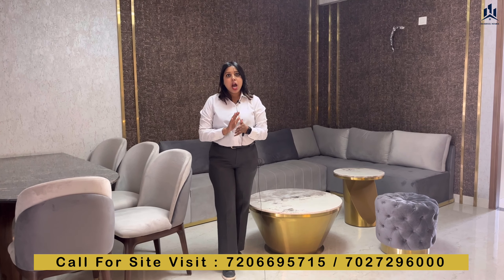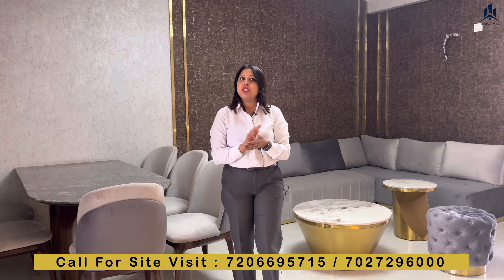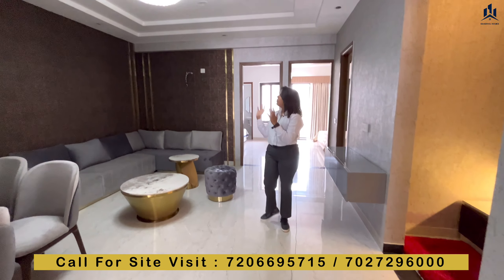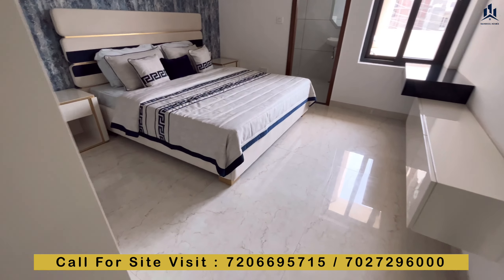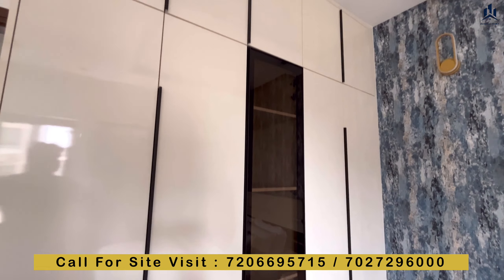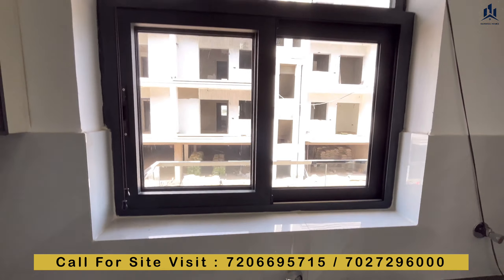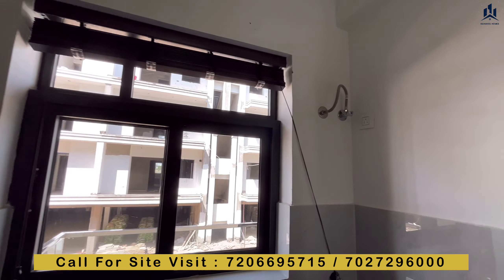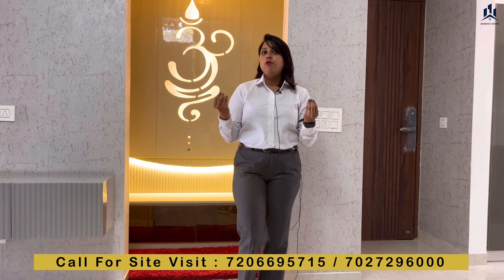3 BHK Luxury Independent Floors | Safety, Security & Serenity | Adj. Aerocity I Block, Zirakpur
3 BHK Luxury Independent Floors | Safety, Security & Serenity | Adj. Aerocity I Block, Zirakpur

This Project is an inspirational project that flows with the energy of serenity and calm living. Even though it is located in the center of the buzzing city life, it still promises a peaceful life in the lap of nature.
The strategic location ensures that all amenities are within easy reach. The security and safe environment gives you the peace of mind you have always been looking for.

Property Type - Independent Floors, S+3 With Lift
Location - Adj. Aerocity i-Block Zirakpur
Floor Size - 136 Sq.Yds.
Price - 63.90 Lakh
Possession - With in 3 Month

Amenities :-

* Centralised Location
* Fenced and
* Gated Residential Society
* 24X7 CCTV Surveillance
* Rain Water Harvesting
* Front & Back Open Flats
* Spacious Lift
* Ample/Spacious Stilt Parking
* Lush Green Surroundings
* RCC Earthquake Resistant
* App. 2000 Sqyd. Beautiful Landscaped Parks
* Outdoor Gym
* Single Entry Exit

Milestones :-

Mohali IT Park - 05 Mins
Aerocity - 0 Mins
Bus Stand - 07 Mins
VIP Road - 05 Mins
Hospitals - 03 Mins
Shopping Mall - 05 Mins
International Airport - 10 Mins
KFC/McDonalds - 05 Mins
Multiplex - 10 Mins